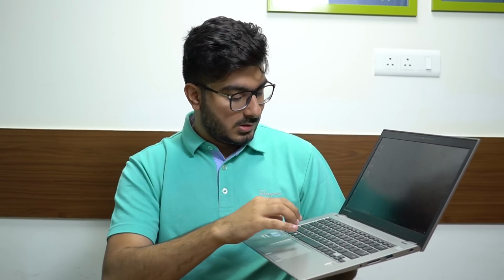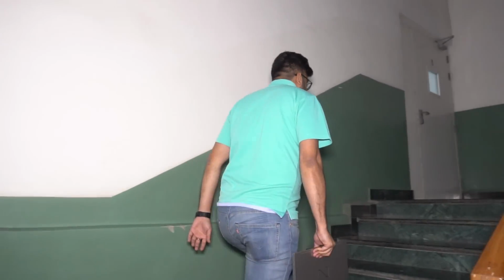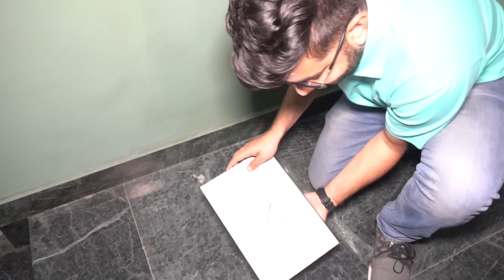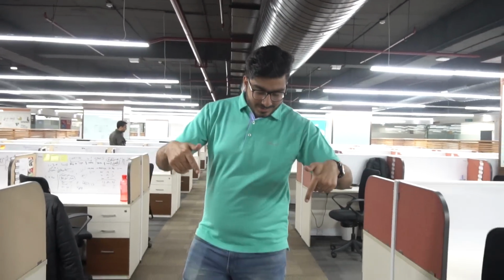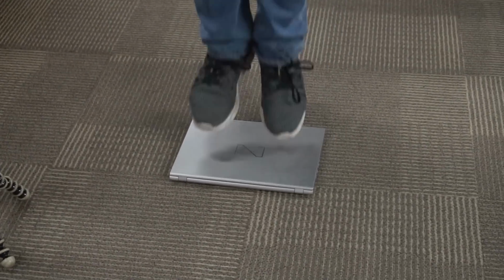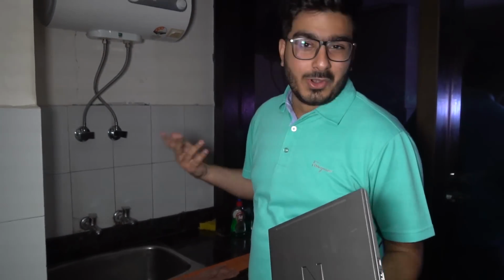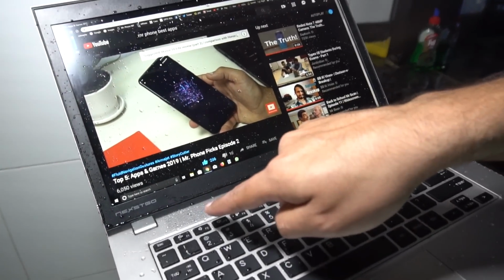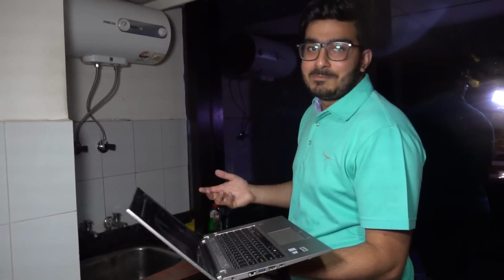Is this laptop completely indestructible?! Nexstgo Primus: complete durability test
Today we've got the Nexstgo Primus with us, and we will be pushing it through a series of various durability tests. Let's find out if the laptop actually stands true to the company's claims of being indestructible.

Note: The full review will be going live in the next 24 hours on the website. In the meantime, check out our review of the ZenBook 15

Host: Varun
Editor: Devam